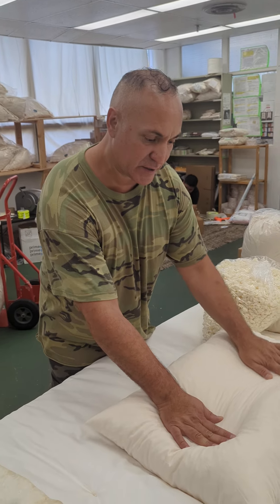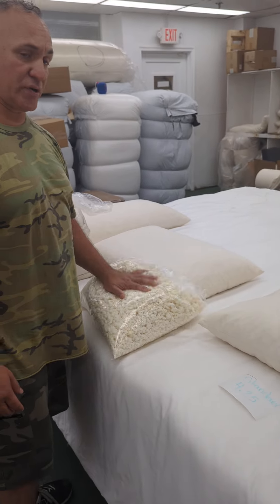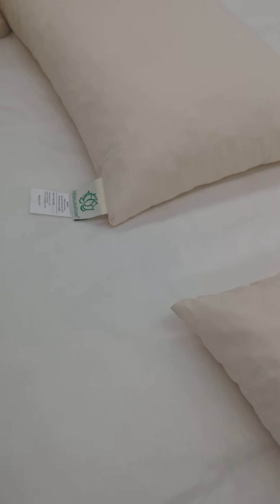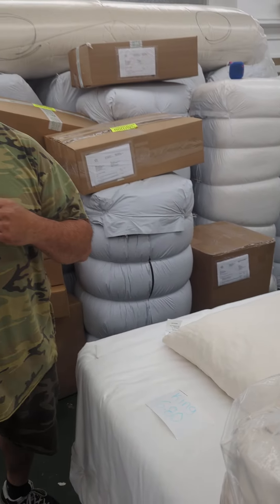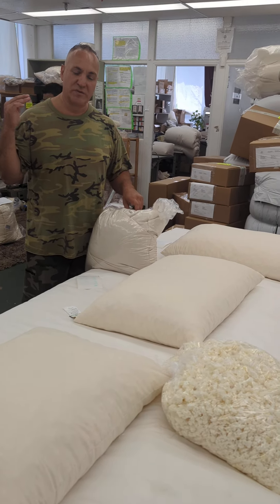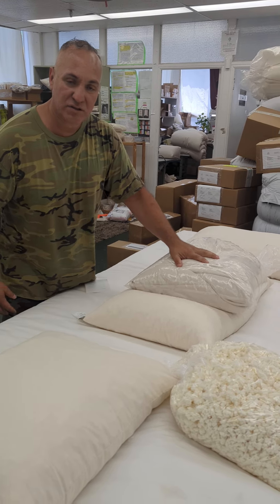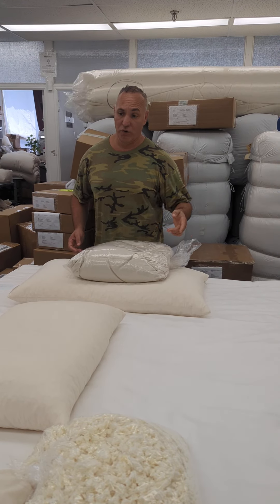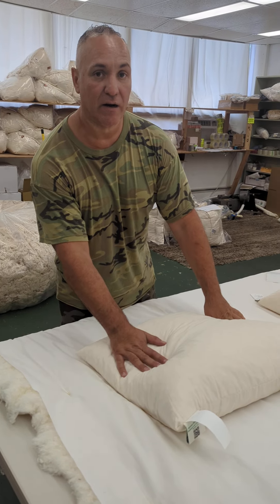New Weights for Shredded Latex Pillows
Natural Shredded Latex Pillow in GOTS Organic Case

For soft washable pillows you can sink into, nothing beats our natural shredded latex pillows. Encased in soft and smooth organic Sateen Cotton, our natural latex pillows stay cool and last much longer than conventional memory foam pillows.

Available in sizes from travel to body pillows, White Lotus Home carries a latex pillow for everyone.

Shredded Natural Latex - Our softest pillow; great for people who want a super soft pillow that is breathable; great for people with dust or mold allergies

🐥 Soft & Fluffy, similar to memory foam pillows

💨 Breathable & Temperature Neutral

🌱 Hypoallergenic & Ethically Sourced

❎ Free from off-gassing

✅ Mold & Mite-resistant, and even Naturally Antimicrobial

🌿 Encased in luxurious GOTS Certified Organic Sateen Cotton

🌾 100% Vegan & Biodegradable for a totally guilt-free purchase

🔁 Durable & Long Lasting for a sleep investment you can rely on

Natural Latex for a Sweat-Free Sleep

Unlike its sweaty cousin, memory foam, natural latex is temperature neutral, so it won’t make you sweat to sleep on. Responsive and soft like memory foam, yet durable, this is a material that will last for years, and never offgas.

Natural latex isn’t just comfortable — it’s 100% biodegradable, mold and mite-resistant, and even naturally antimicrobial, meaning that a latex mattress stays fresher longer.